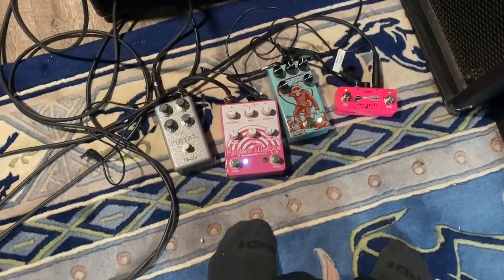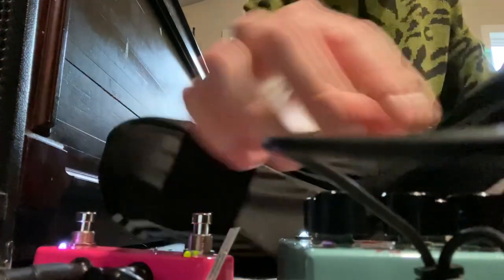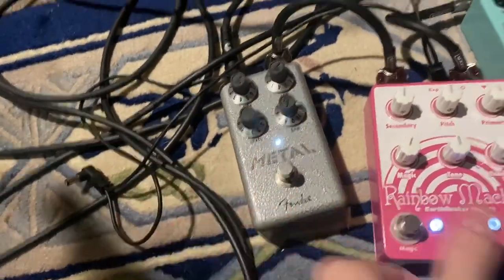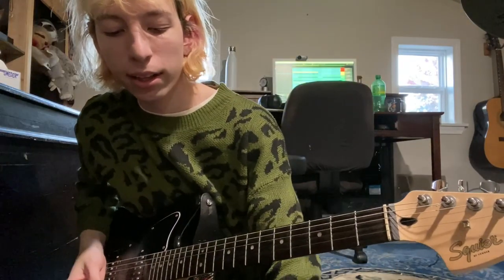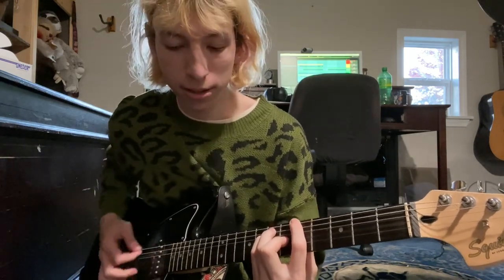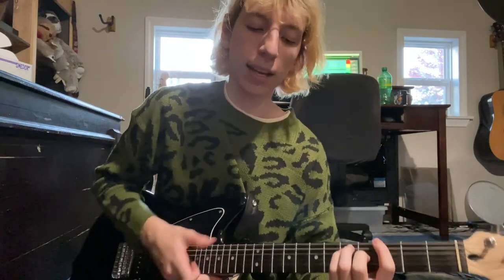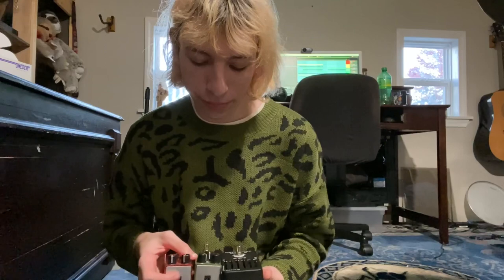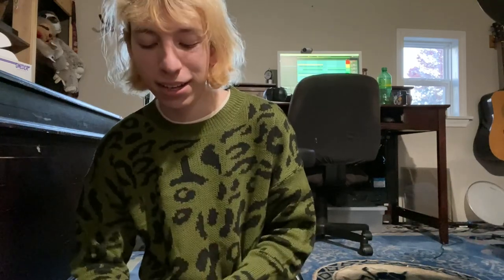Trans Women Talks About Guitar Pedals (Heckboy, Rainbow Machine, Fender Metal, Deep Six)